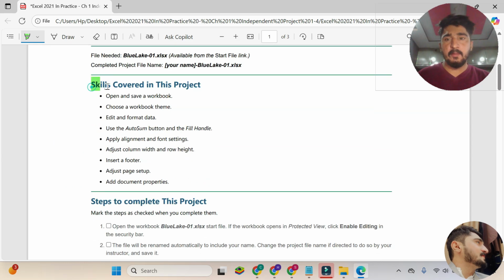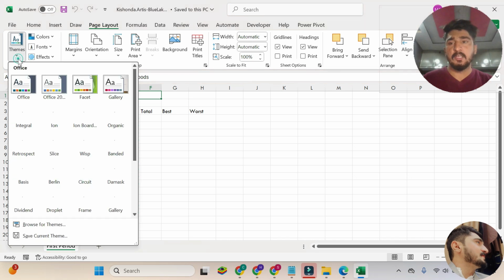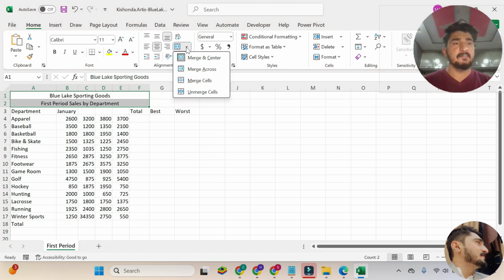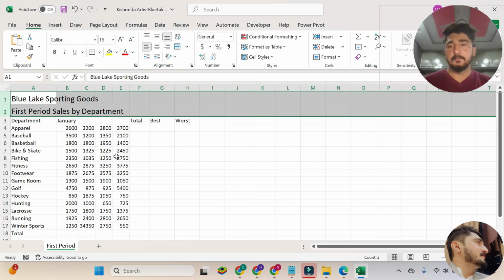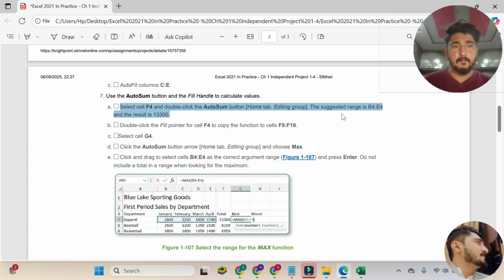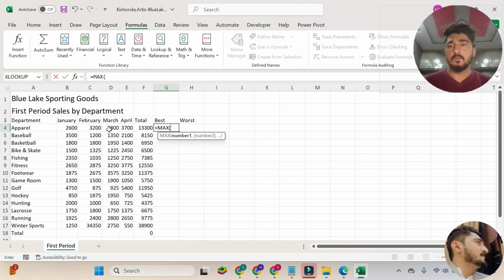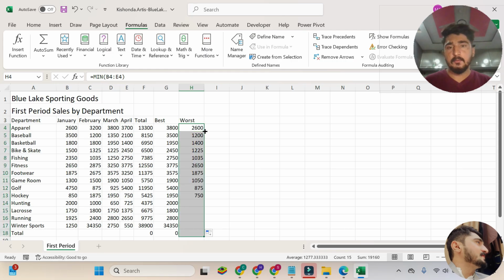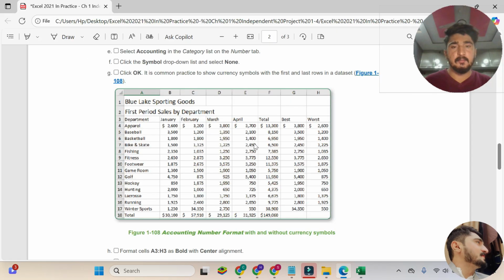Excel 2021 In Practice -Ch 1 Independent Project 1-4 Ch1IndependentProject1-4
Excel_2021-Ch1
Excel_2021-Ch1_Graded_Project
Independant_Project_1-4
bluelake -01

Excel 2021 In Practice 1-4
Excel In Practice -Ch 1 Independent Project 1-4
SIMnet Assignment
BlueLake-01.xlsx
Excel 2021 In Practice - Ch 1 Independent Project 1-4 - SIMnet